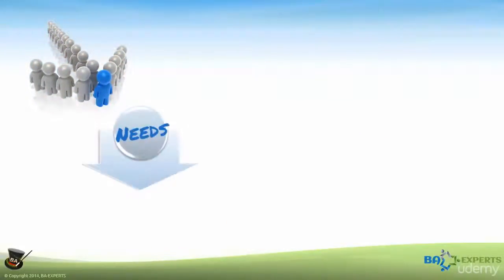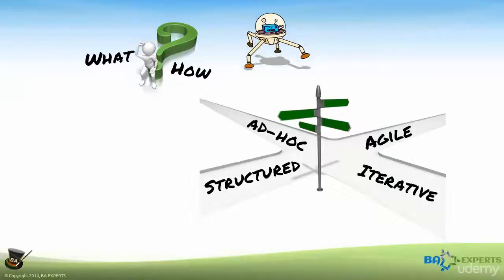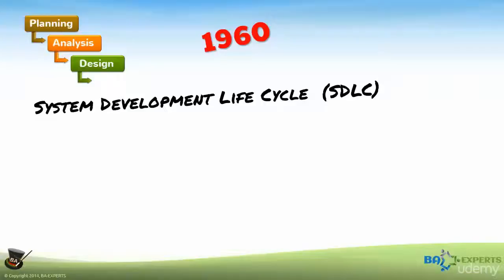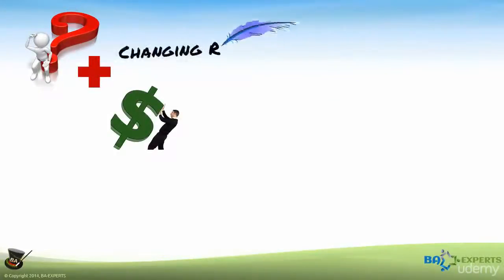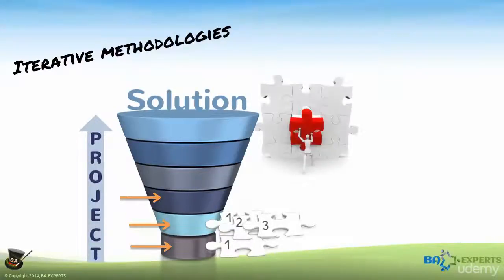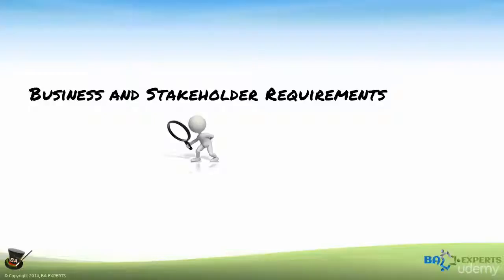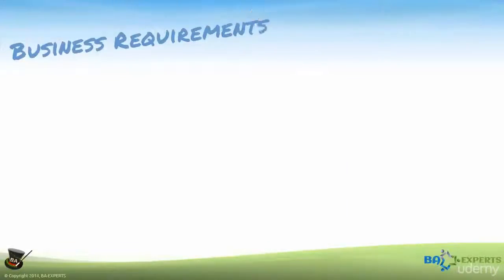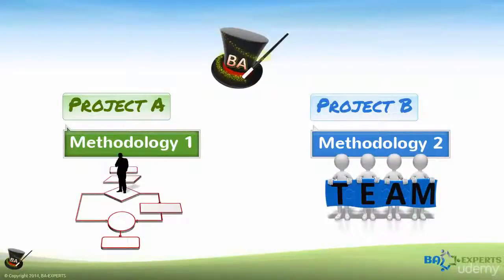WebHD 720p 10